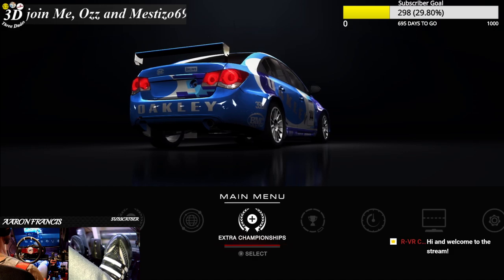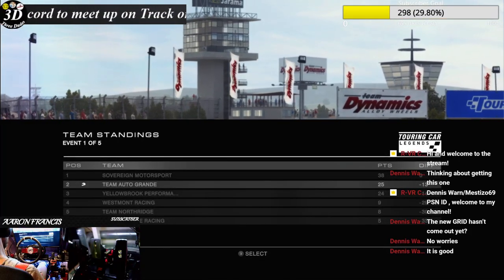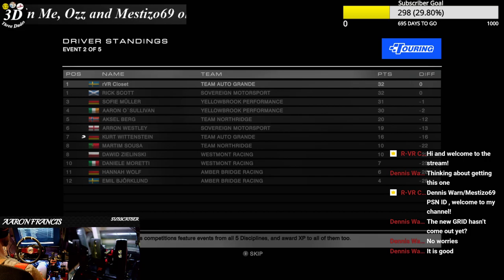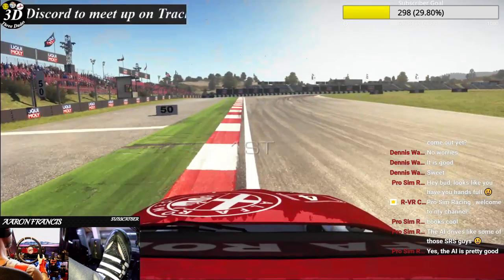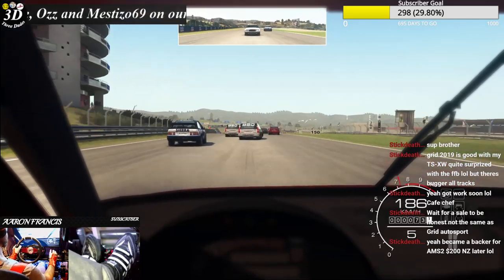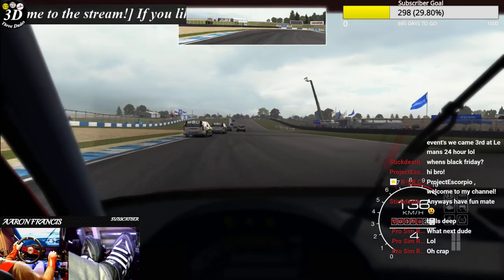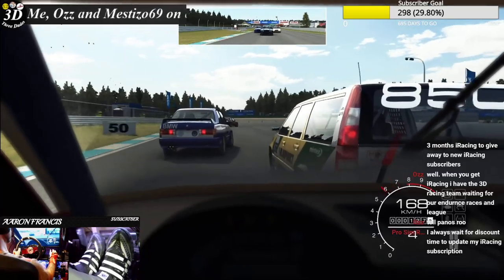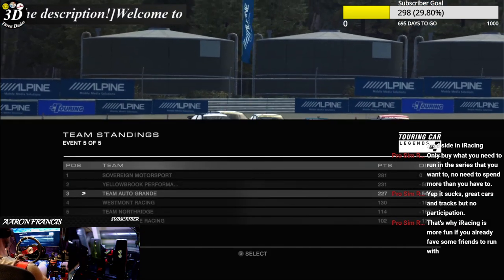Grid Autosport With A Wheel & Motion Seat - Classic Touring Cars! :D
Please join me, Ozz and Mestizo69 on our 3D Discord Channel, if you want to hook up, get together to race or play other games, or just to chitchat
Check out the other dudes channel's:

If not, you are free to dislike, and I happily take your constructive criticism in the comments.

Gear and Equipment:
*Aourus Pro Z390 - i7 8086K - NZXT Kraken - Corsair 32GB
*MSI RTX 2080 Ti Gaming X Trio 11GB
*Samsung 970 EVO - Seagate Firecuda
*Windows 10 x64
*Logitech C922
*GT Omega Wheel Stand - RS6 Seat
*NLR V3
*Jetseat kw-908
*Fanatec CSW V2.5 - BMW M3 GT2 - Formula Black
*Fanatec CS Universal hub - Classic - Round 1
*Fanatec ClubSport V3 pedals
*Fanatec CS SQ Shifter V1.5
*Fanatec CS HB V.1.5
*HE SQ Shifter
*TH8A Shifter
*SHH Shifter
*G27 Shifter
*DSD Button Box
*BBJ Button Box
*Sim racing studio Wind simulator